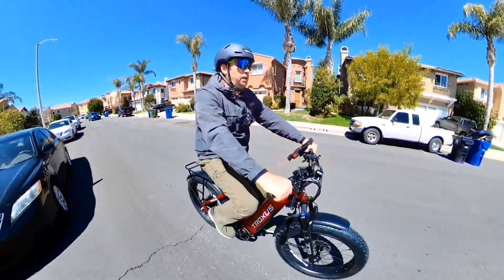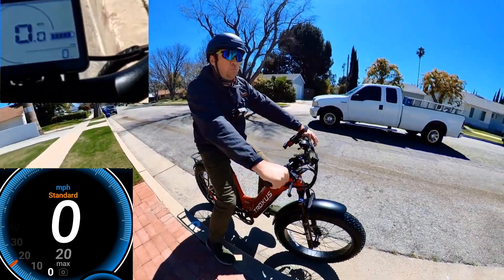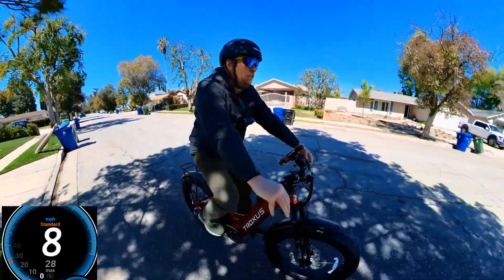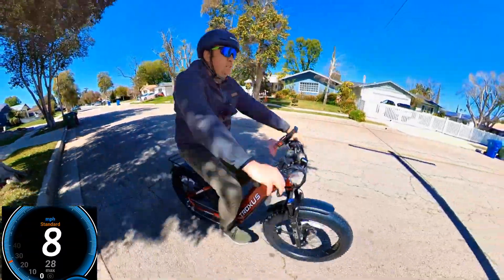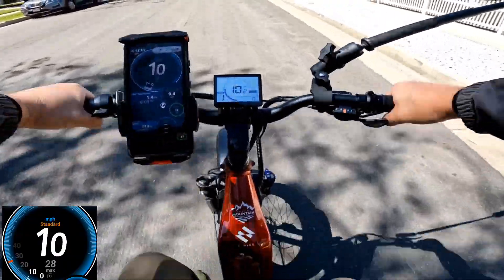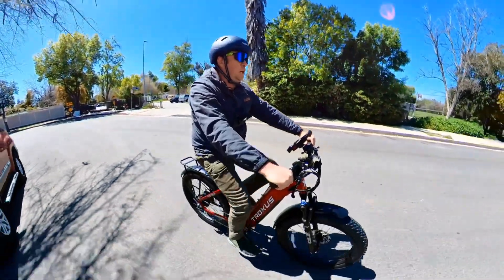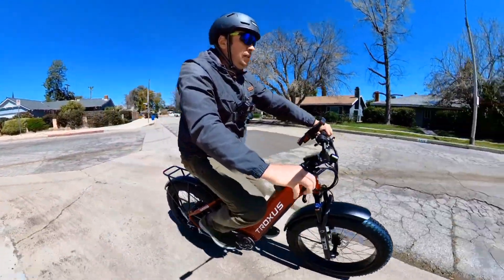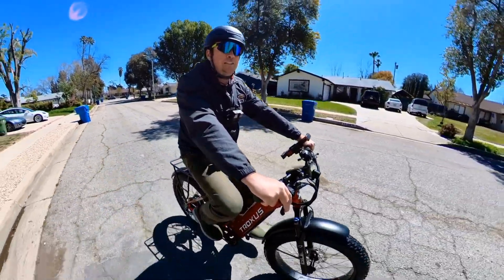How FAST Troxus Explorer Electric Bike Speed Test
Troxus Explorer Step Thru Fat Tires Mountain Electric Bike

🚴 Specifications for Troxus Explorer Step Thru:
✅   MOTOR: Bafang 48V 750W Hub motor Continues power
✅   THROTTLE: Thumb Throttle on demand-throttle from a complete stop
✅   DISPLAY: L401 LCD
✅   SPEED: Up to 20mph on Throttle and up to 28MPH on Pedal Assist
✅   BATTERY: 48V/20Ah, Lithium, Samsung
✅   SENSORS: Speed sensor
✅   PEDAL ASSIST: 5 Levels
✅   CHARGER: 54.6V 3A
✅   RANGE: 30-62 Miles
✅   FRAME: Step -Thu 6061 Aluminum alloy
✅   WEIGHT: 82.5Lbs with the battery / without battery 70.9
✅   PEDALS: 9/16'' Alloy Platform
✅   FORK: Aluminum alloy, Suspension Fork
✅   WEIGHT LIMIT: 275LB
✅   BOTTOM BRACKET: Square
✅   CRANKSET: 170mm w/46T
✅   REAR DERAILLEUR: Shimano 8 speed
✅   CASSETTE: 12-32T, 8 Speed Cassette
✅   SHIFT LEVER: 8 Speed
✅   BRAKES: Tektro Hydraulic disc brake, 180mm Rotors
✅   CHAIN:KMC Z8.3
✅   RIM:
Front: Single Wall Aluminum 36h
Rear: Double Wall Aluminum 36h
✅   SPOKES:
Front wheel: black stainless 13 Gauge
Rear wheel: black stainless 12 Gauge
✅   TUBES: Butyl Rubber
✅   HUBS: Nutted Front and Rear
✅   TIRES: Kenda 26 x 4" Tires
✅   SADDLE: Troxus
✅   SEATPOST: Forged Alloy, 30.9*350mm， 2 Bolt Clamp
✅   STEM: Threadless, 28.6mm, 7 Degree rise
✅   SEAT CLAMP: Quick release
✅   HANDLEBARS Aluminum 31.8mm, 700mm
✅   HEADSET:GINEYEA Sealed Bearing Headset
✅   GRIPS: Ergonomic Comfort